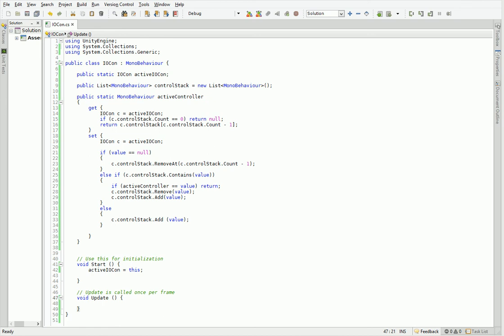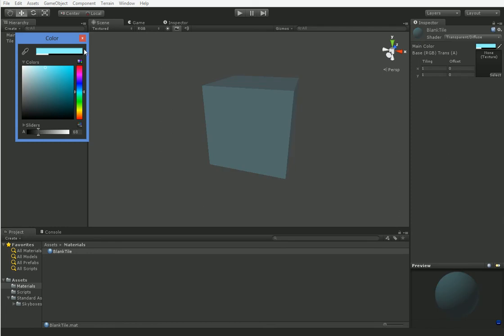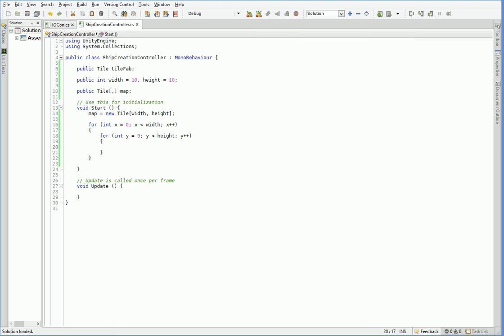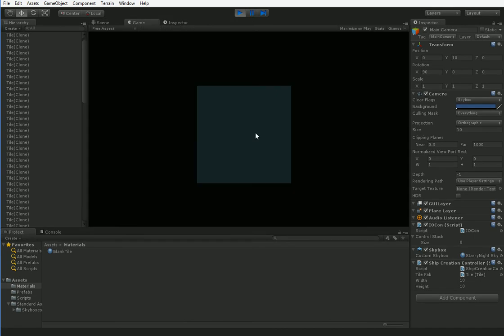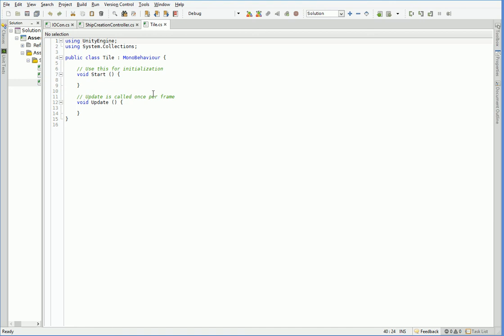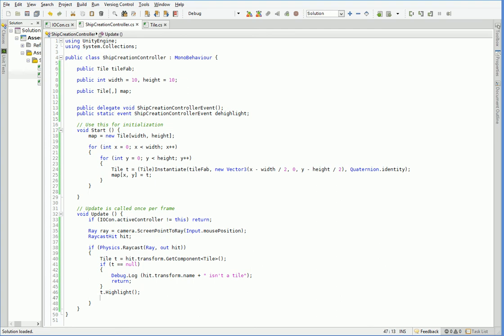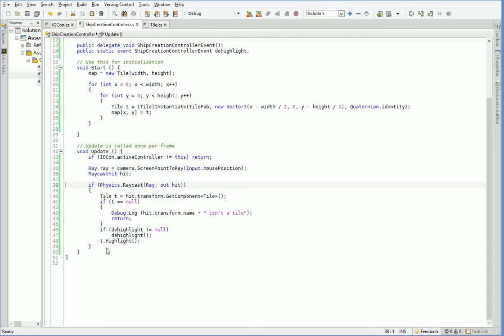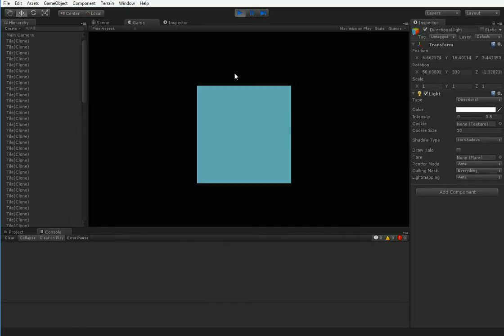DarkStar #02 Let's Program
We won't be using this tile field for long, but we need it as a scaffold on which to build our tile event system.

If you're used to basic tutorials, my reliance on handcrafted events may be a new and confusing thing for you. However, it's a way to do all the object management without requiring carefully tracking everything. It's quite flexible and robust, as we'll see in a few episodes.